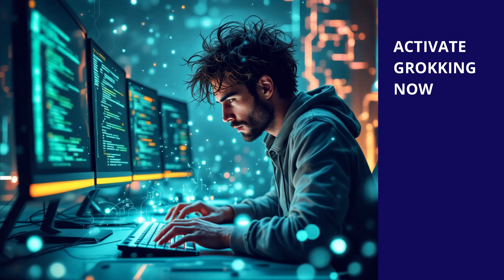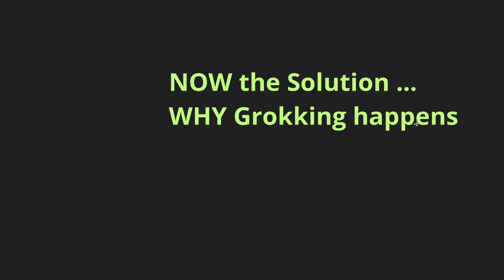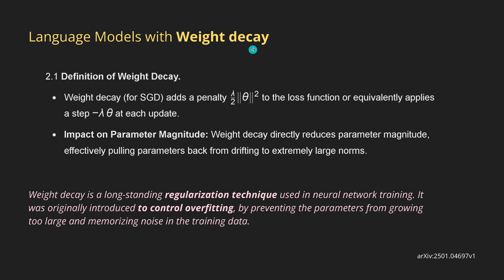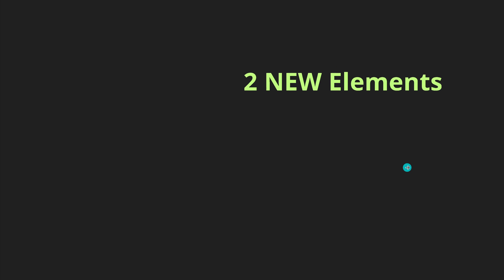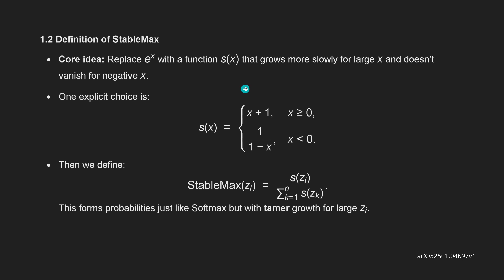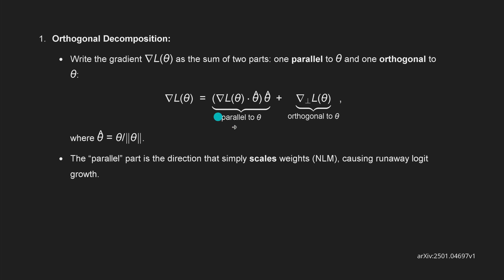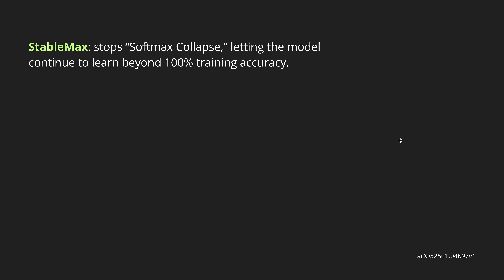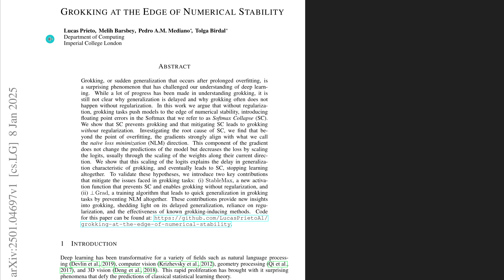Activate GROKKING NOW - Performance Phase of LLMs (II)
Grokking, or the sudden generalization by AI models to new knowledge - that occurs after prolonged overfitting in LLMs, is a surprising phenomenon that has challenged our understanding of deep learning and AI in general.

While a lot of progress has been made in understanding grokking, finally we get some answers -we have been waiting for 7 months to be discovered.
GROKKING - Finally understood!

AUDIO: With the automatic audio dubbing from YouTube /Google you hear a synthetic voice in your regional language. To hear my original voice in English, switch to "Default" or "English" in the settings. Thank you.

All rights w/ authors:
GROKKING AT THE EDGE OF NUMERICAL STABILITY
Lucas Prieto, Melih Barsbey, Pedro A.M. Mediano, Tolga Birdal
Department of Computing, Imperial College London